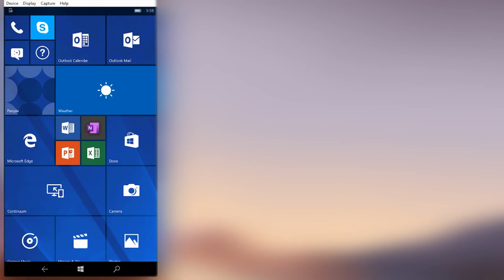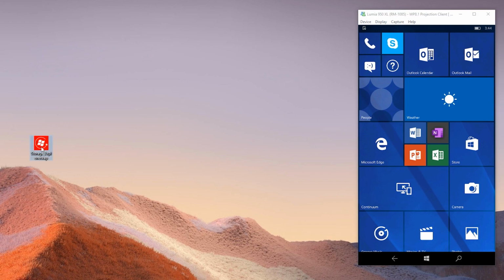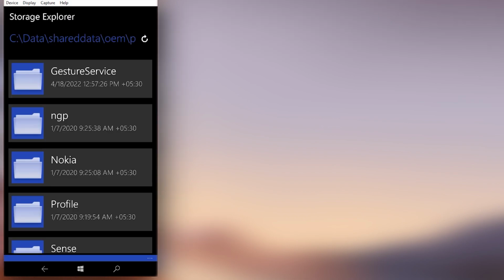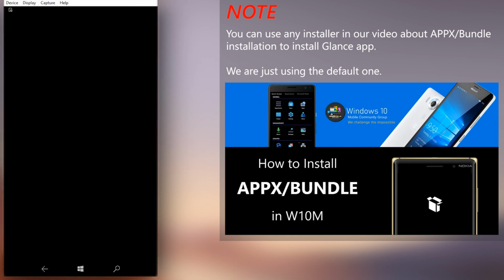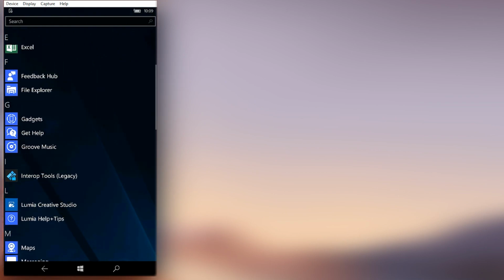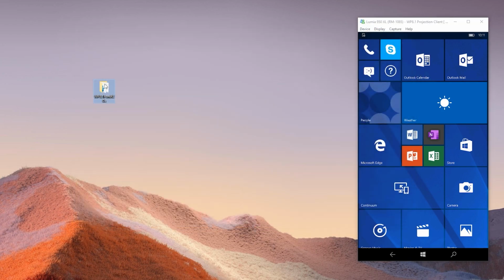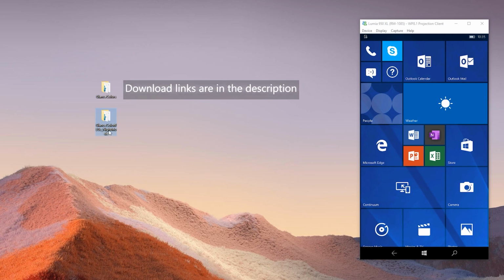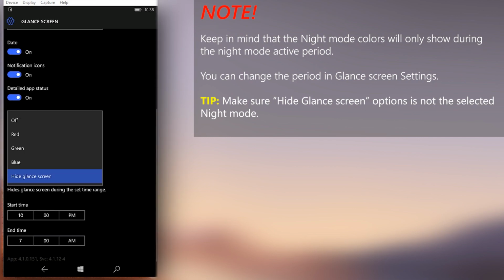How to restore TH Glance in supported W10M Devices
Welcome to the Complete Threshold (TH) Glance restoration guide from the W10M Group!

Chapters
00:00 - Guide Intro
00:05 - Group Intro
00:11 - Compatibility Check
00:35 - Introduction to TH Glance
01:15 - Setting-UP TH Glance
             01:18 - Pre-Requirements
             01:24 - Setting-UP TH Glance
             06:17 - Finishing-UP
06:40 - Advanced Customization
             06:44 - Changing Font Size
             08:16 - Alternative Glance Font (WP8.1 Style)
             09:28 - Enabling Moving-Clock (Screen Burn-In protection)
             10:22 - Changing Glance Color
12:28 - End Screen

Notes
• This guide covers everything in one video, hence it includes Setting-UP, Finishing-UP + Customization.
• Like stated in video, this will not work for the devices which are not in the compatibility model list.